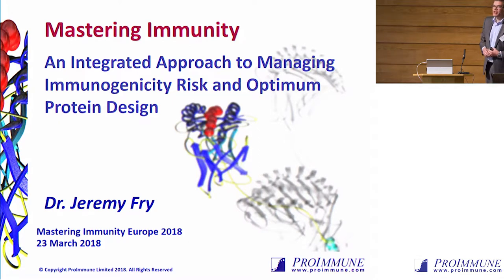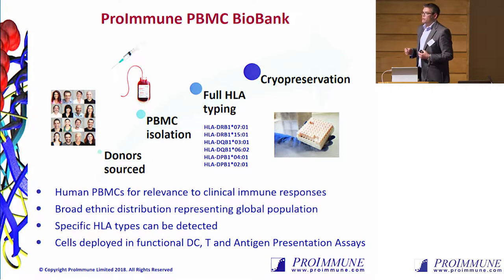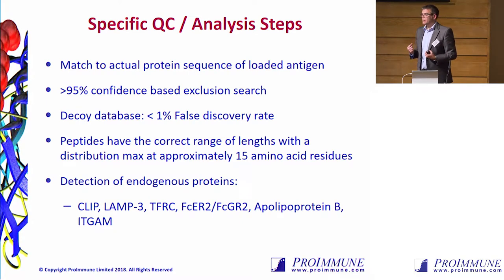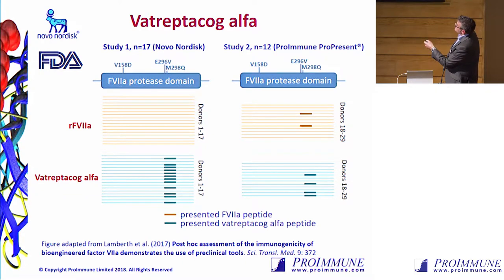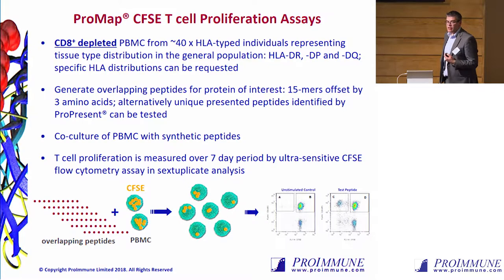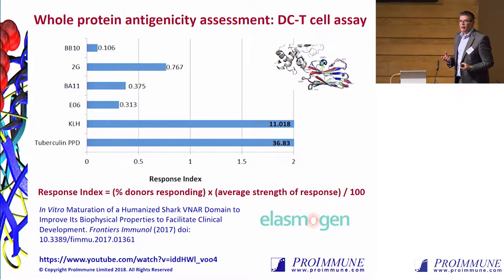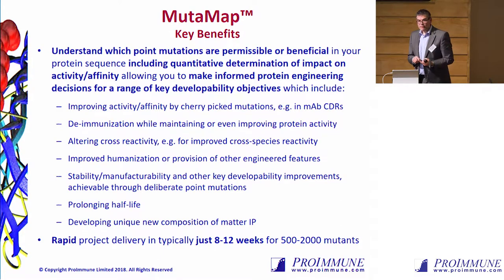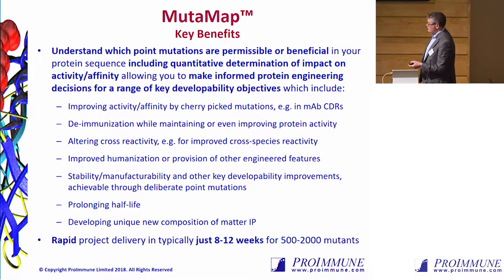Jeremy Fry: An Integrated Approach to Managing Immunogenicity Risk and Optimum Protein Design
Integrated platforms can be used to mitigate immunogenicity risk and characterize immune responses during the drug design and development stages.  ProImmune offers mutational activity mapping for optimal protein design,  DC-T/T cell proliferation assays for biologic lead selection/optimization, a Mass Spectrometry assay for characterization of antigen presentation; HLA-peptide binding assays to characterize individual epitopes & undiluted whole blood cytokine storm assays.